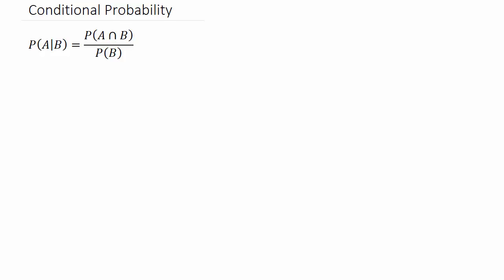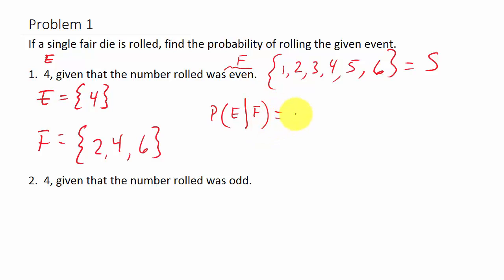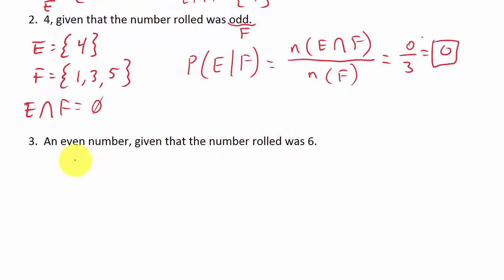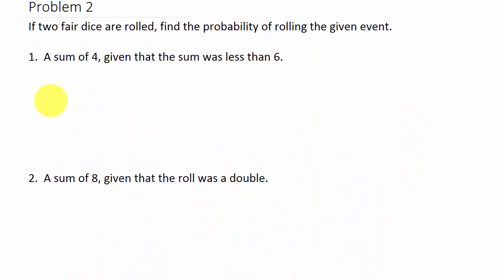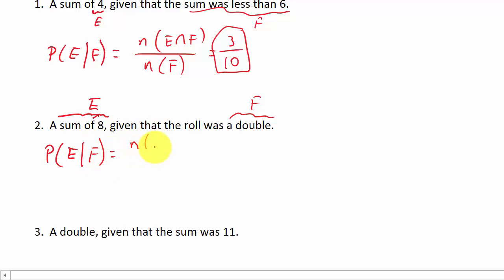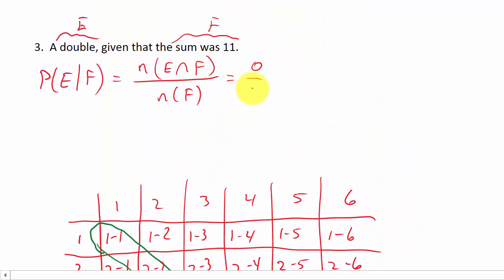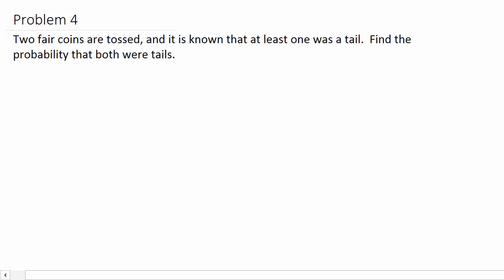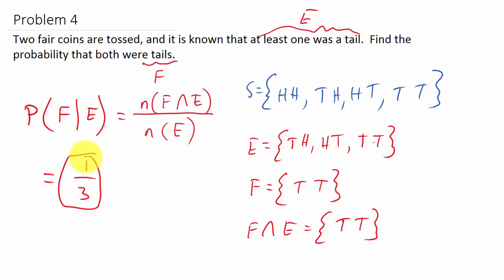Conditional Probability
This video show how to calculate conditional probability.